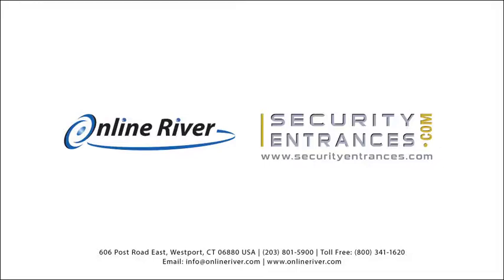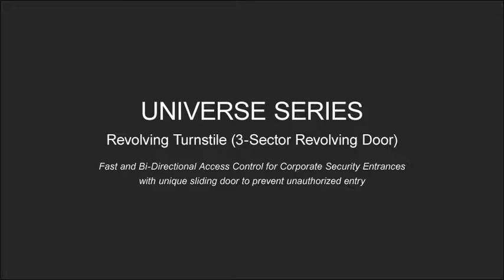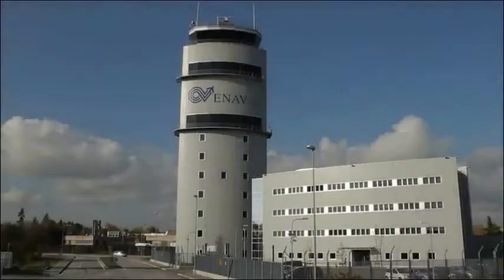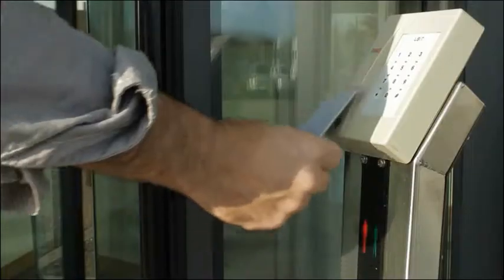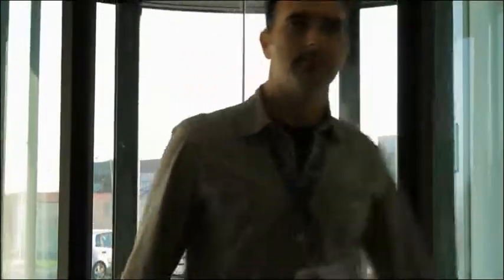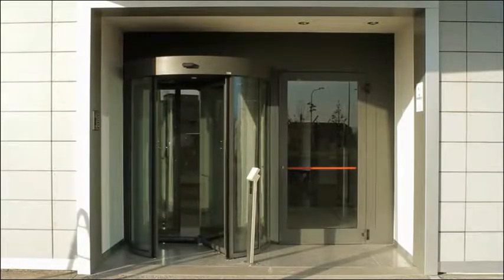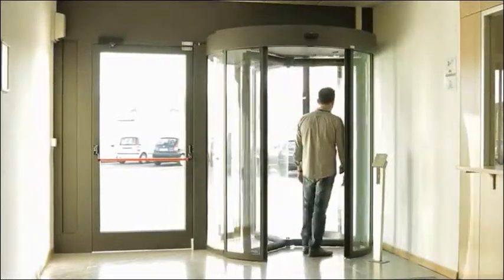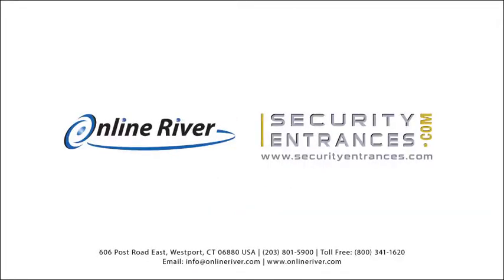Revolving Door, Access Control, Motorized Turnstile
Rotating Turnstile, with Access Control and Security Features. This turnstile has a special sliding door which blocks unauthorized entry.  Only-One-Person sensors, metal detector, access control both directions, bullet resistant glass are all options.